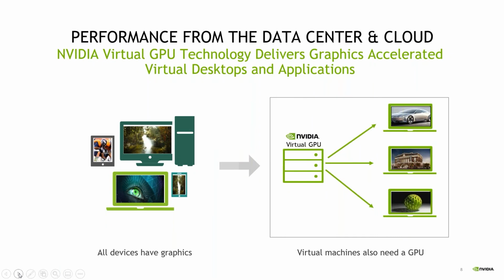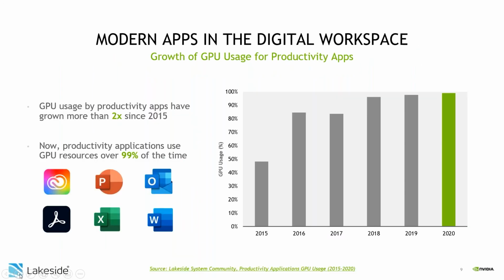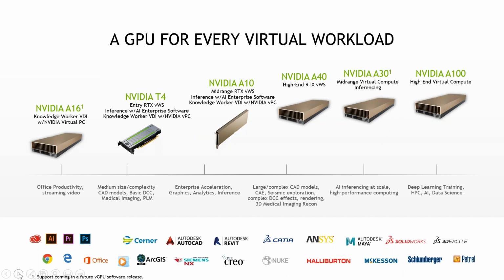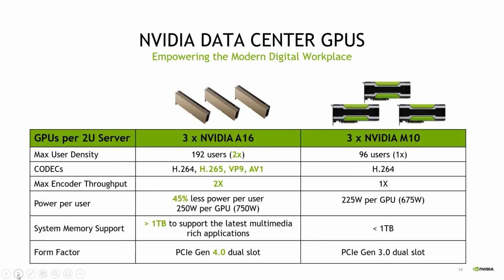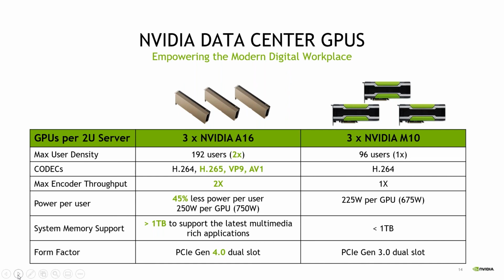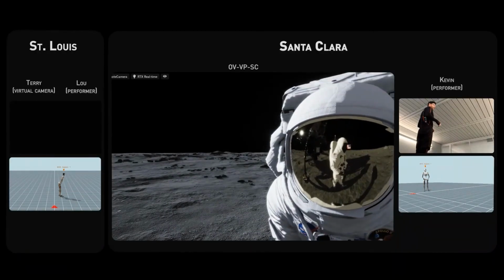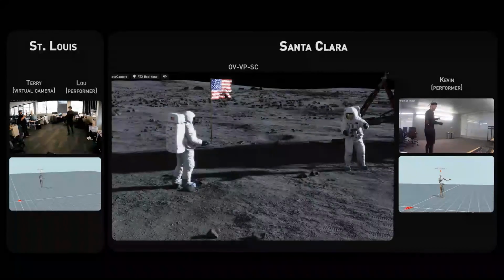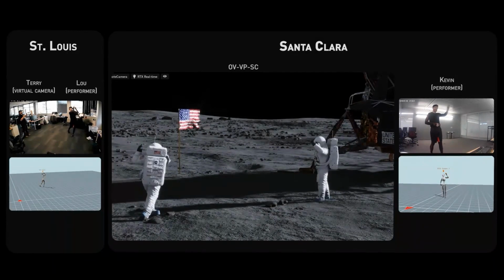Remote Working Through the Pandemic and Beyond | HE & FE Panel Discussion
Join us to listen to key speakers from various HE and FE institutions share experiences, learnings and successes around technology used to maintain services and adapting to new delivery models- both during the pandemic and in its aftermath...

We discuss the impact technology made on the HE/FE sector and how they had to quickly adapt to continue to provide effective IT over the past year and how this new way of working can be implemented in the future.

Speakers…

Iain Stott – Head of Department – MIS, ICT & Data Services at Preston’s College

John Donnellan – Information Services Manager at Wigan & Leigh College University Centre

Paul Cooper – Head of IT Services at South Devon College

Simon Isherwood – Segment Specialist at Nvidia

Andy Carty – Head of Public Sector at Nviron

Terry Guy – Account Director at Nviron

Agenda…

Panel Interview

Nvidia Future Gazing

Event Close